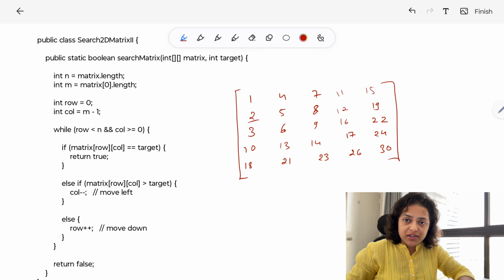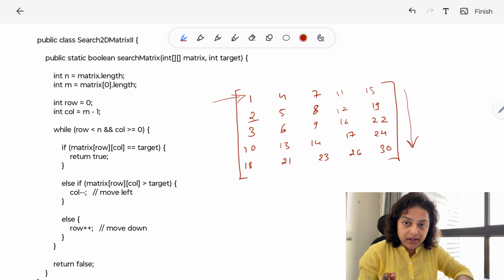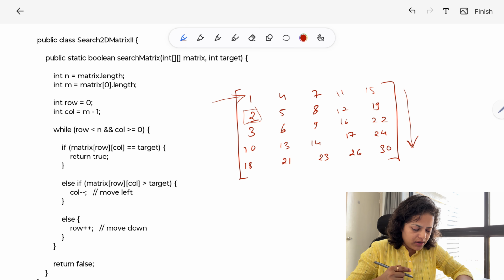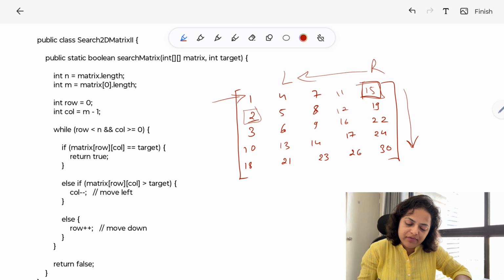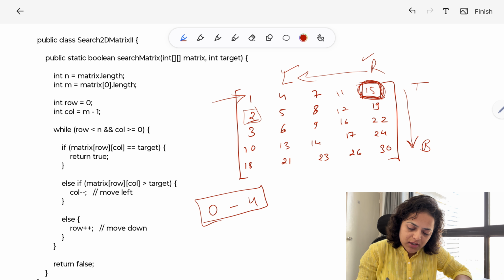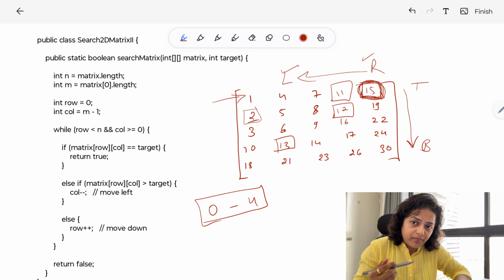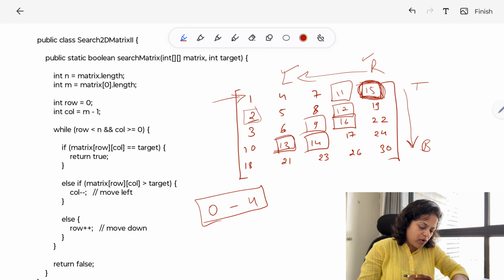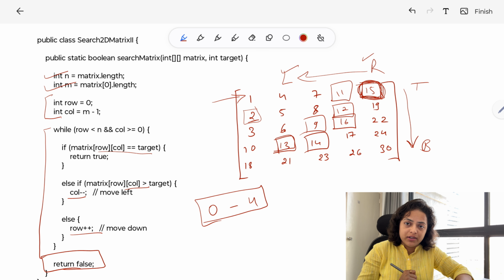24. Search in a 2D Matrix -2 | Binary Search